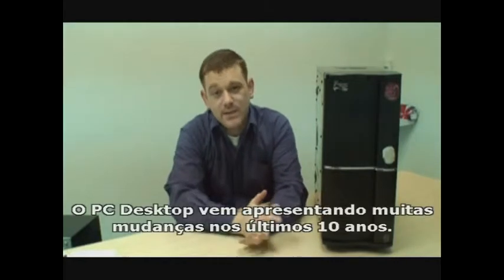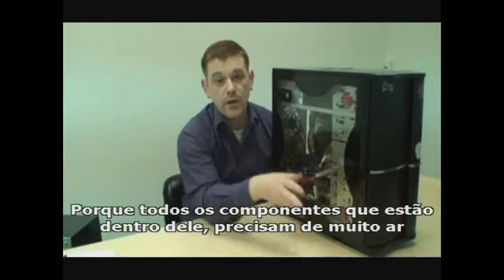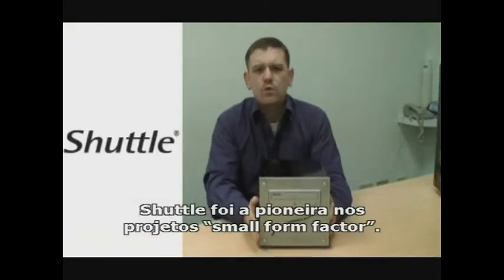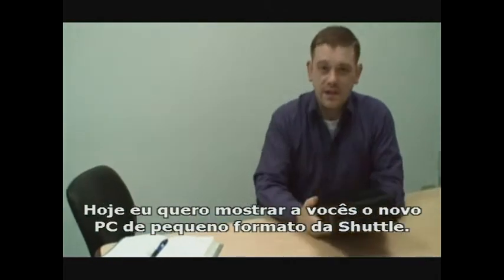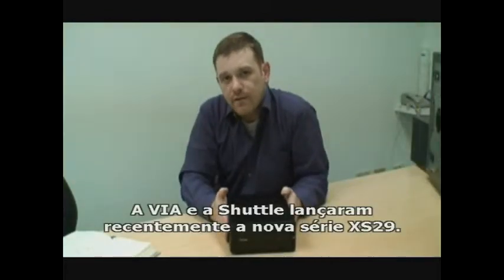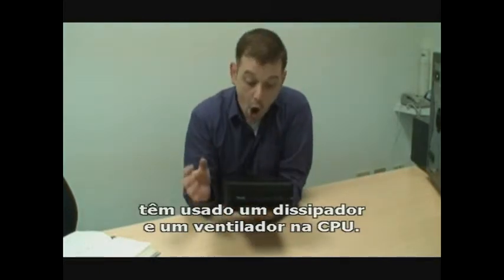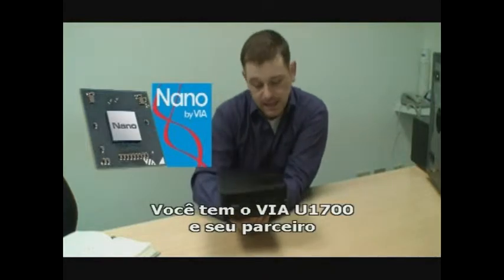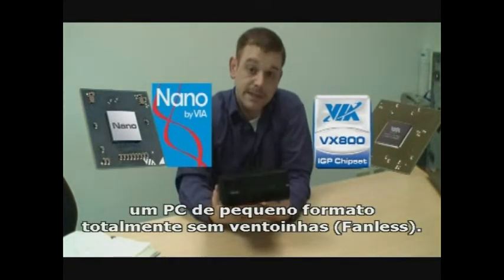VIA e Shuttle acabam com o barulho no escritório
A VIA Technologies e a Shuttle lançaram a nova série XS29F, com PCs de pequeno formato com processadores VIA Nano. Os equipamentos são totalmente Fanless (sem ventilador interno). Isso representa grande vantagem, principalmente para quem trabalha em pequenos escritórios, já que os ventiladores internos, utilizados em outros equipamentos, causam muito barulho.